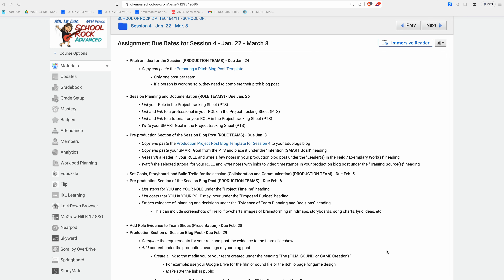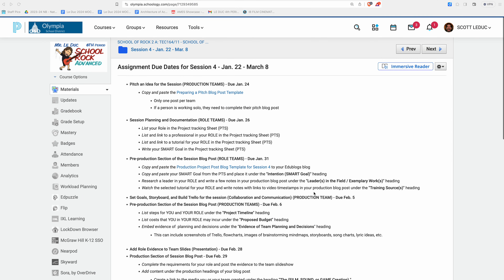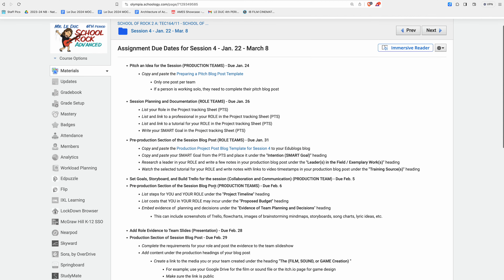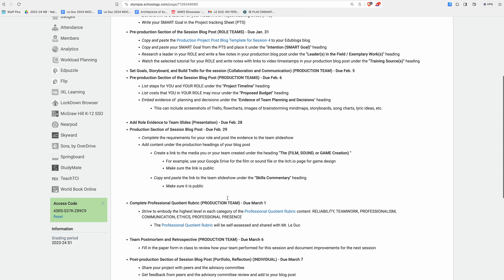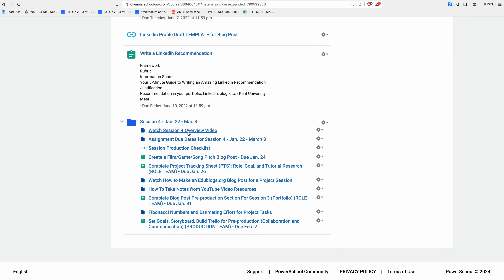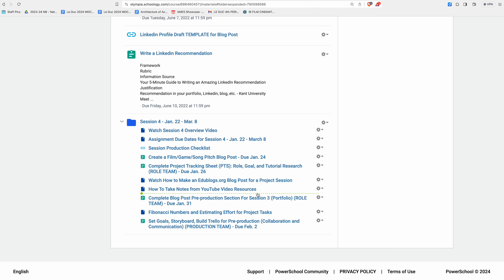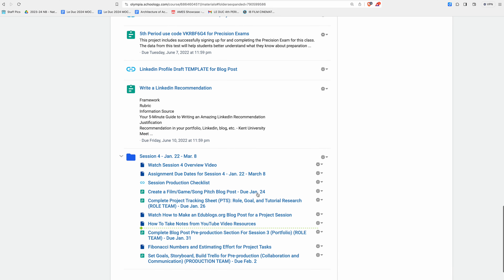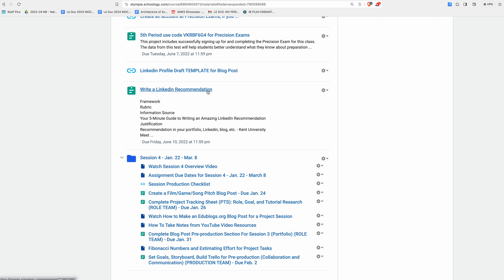2023-24 Session 4 Week 1 Pre-production Jan. 22-26 Overview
Work with your PRODUCTION TEAM to create a pitch and pitch it on Wednesday. Start the  PRE-PRODUCTION SECTION  of the Session 4 blog post with your ROLE TEAM Wednesday through Friday.